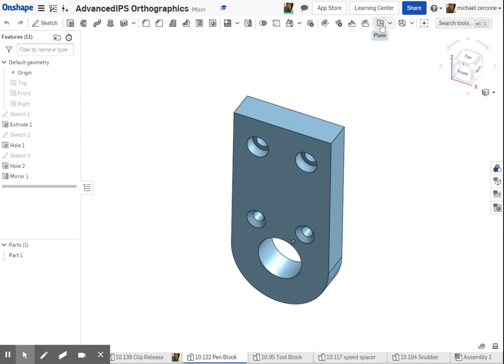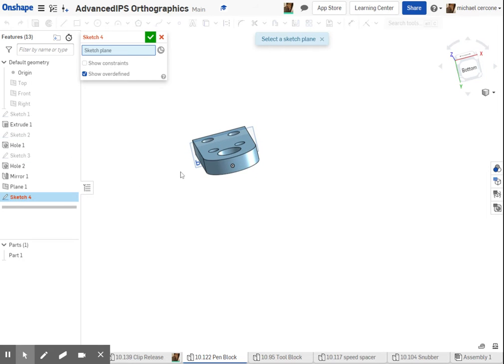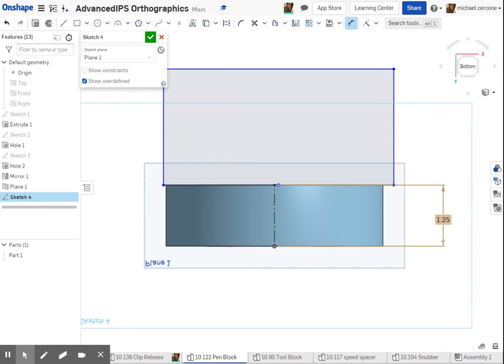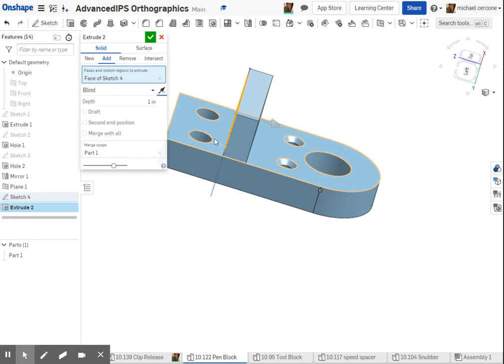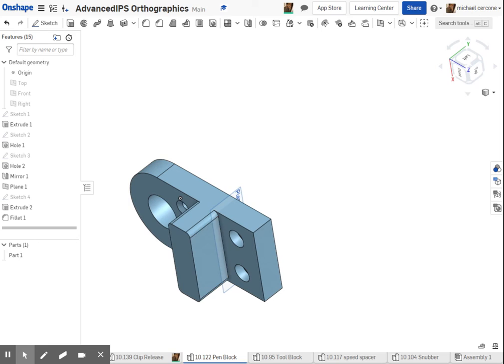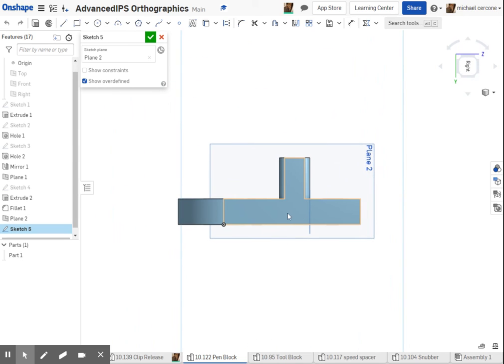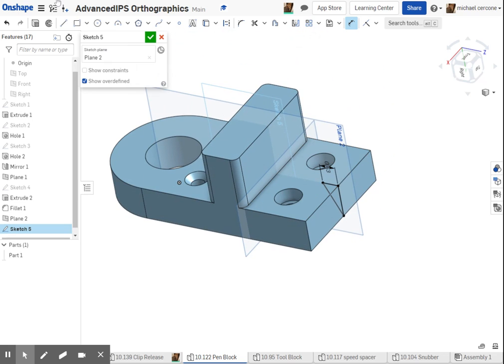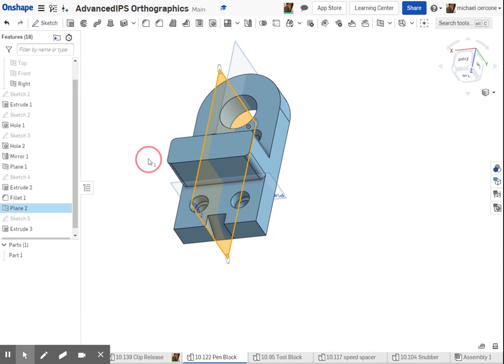10.122 Pen Block Part 2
Midplane
offset plane
hole tool
OnShape